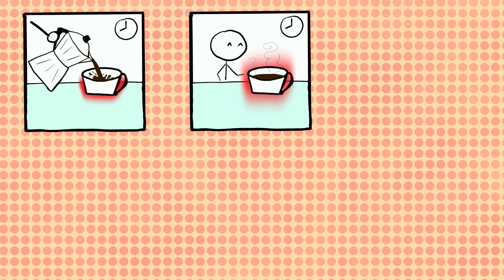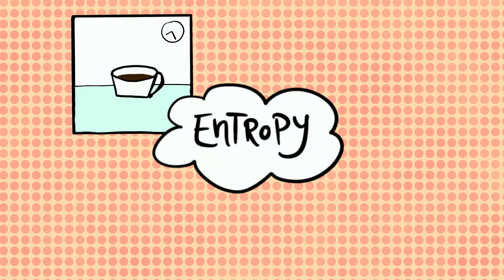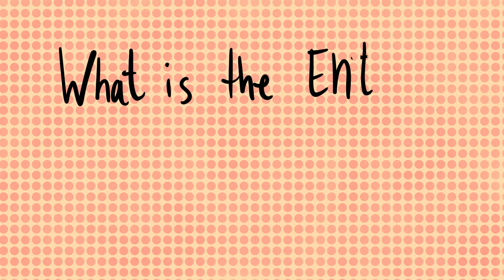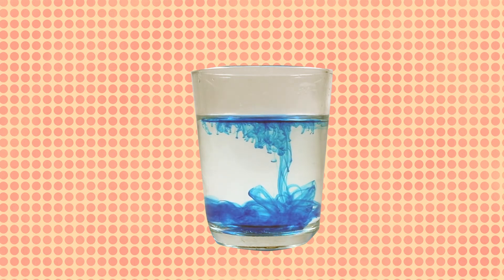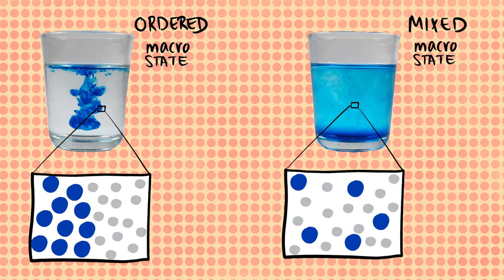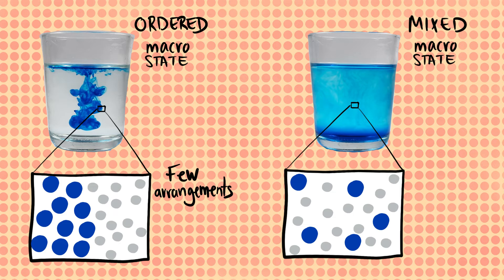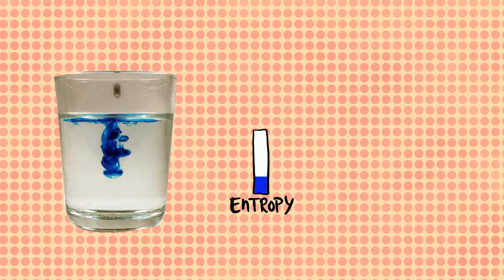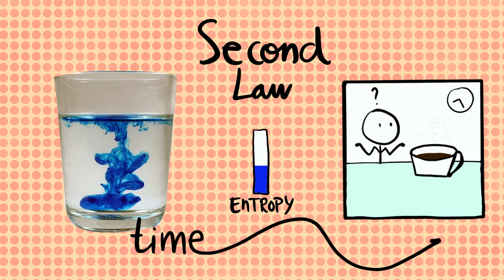A quick intro to Entropy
Entropy is a universal and profound concept that is central to understanding so many systems. From an ink drop mixing in water, to computers, to living beings and even the entire Universe! But what exactly is the entropy of a system? Watch this short video to know more.